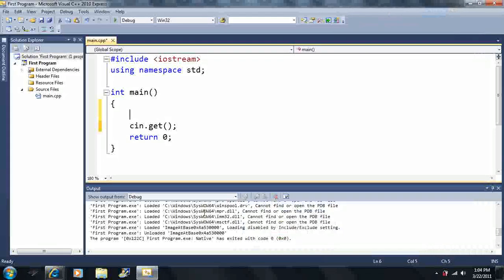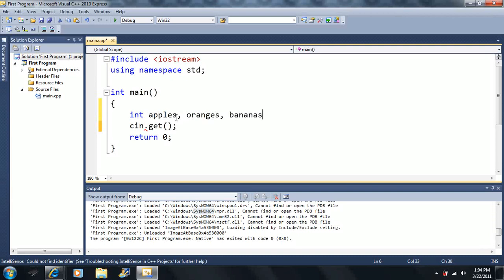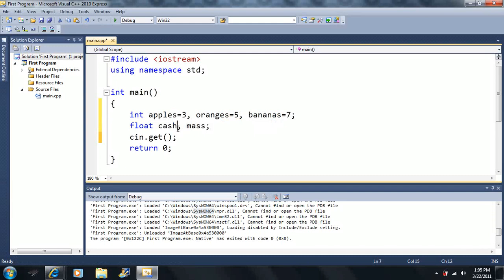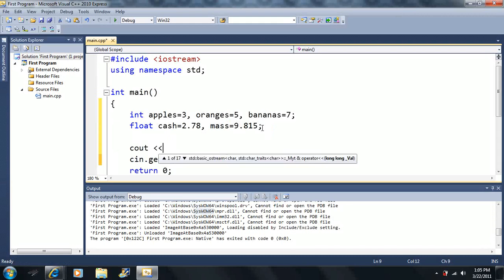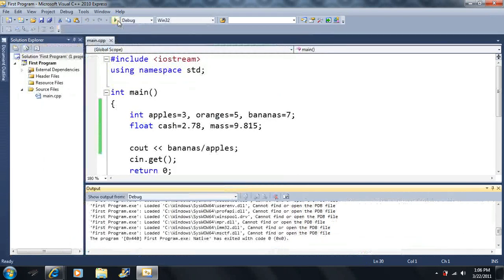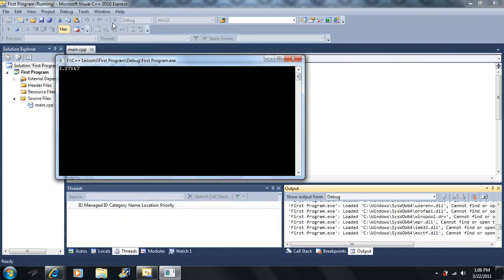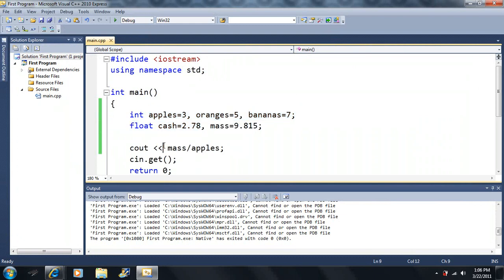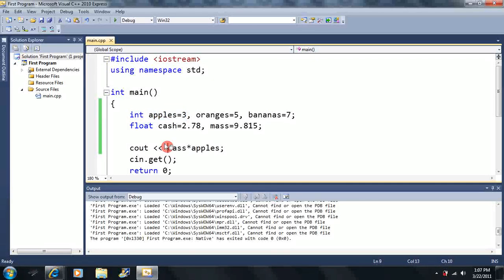Lesson 13: Different Variable types. Beginning Programming with Visual Studio C++ 2010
Short video showing you what happens when you execute operations with different variable types.